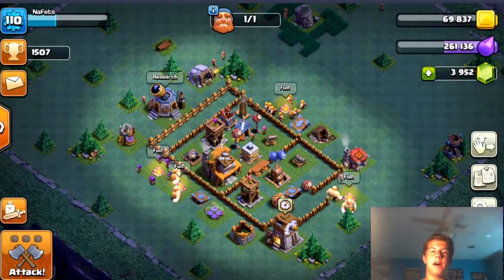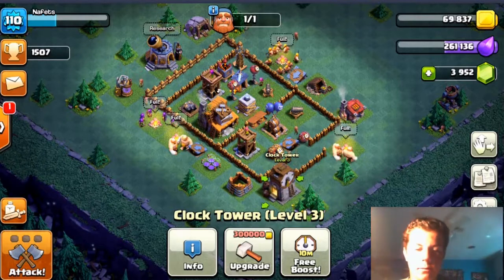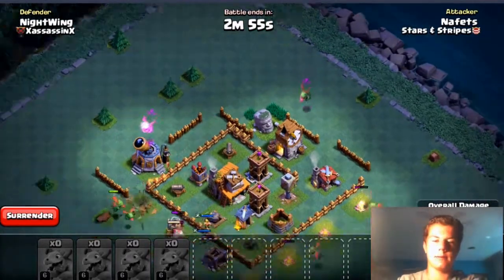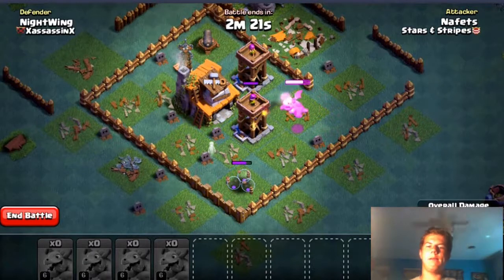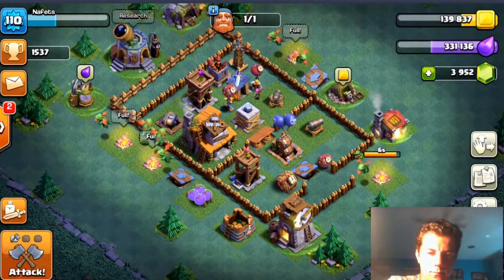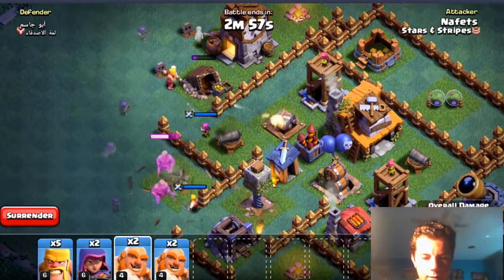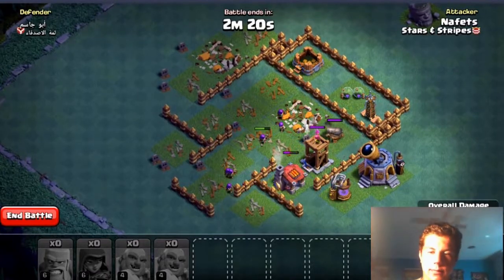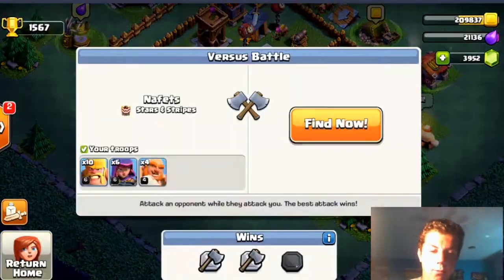Baby Dragons OP - Clash of Clans Builder Base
Welcome back guys, today I farmed up my Builder Base on Clash of Clans. We had a productive day of no raging and nice farming. I hope you enjoyed and come back soon!